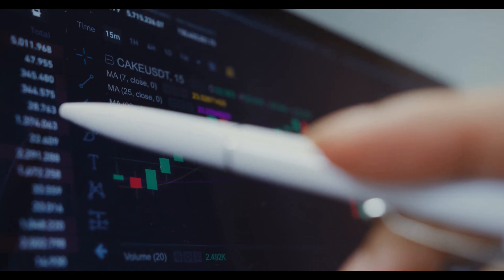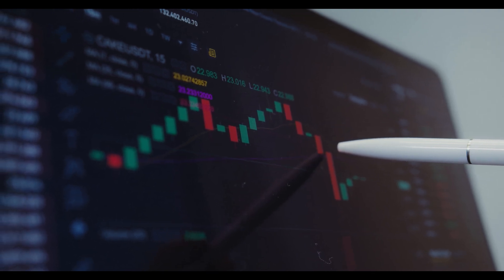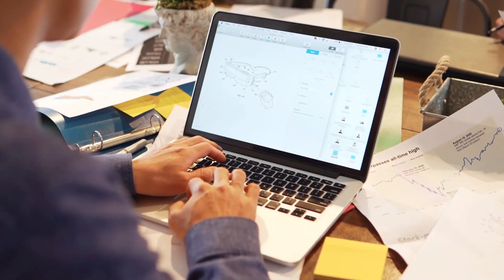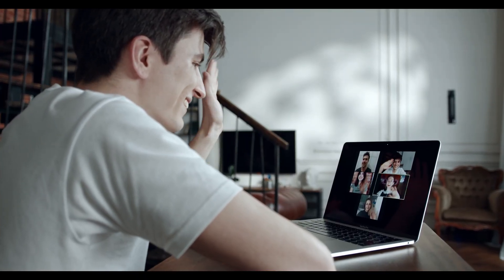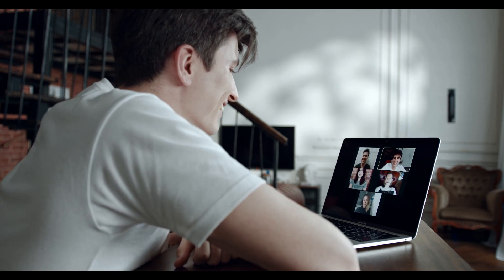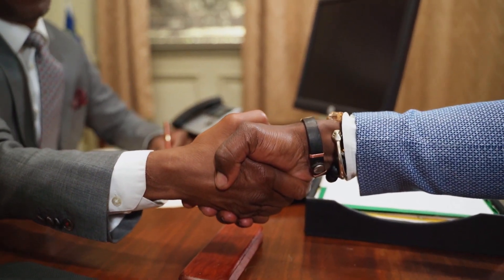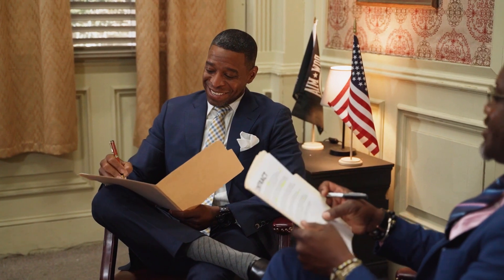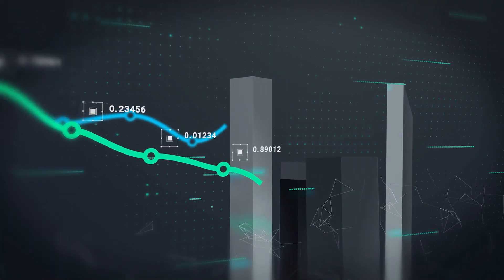Finding Investors for Online Business in Pakistan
Looking to take your online business in Pakistan to the next level but need some financial backing?
Finding the right investors can be a game-changer!
In this video, we'll dive into the best strategies for attracting investors to your online business in Pakistan.
We'll cover everything from preparing your pitch to networking tips, and where to find investors who are interested in your niche.

📌 What You’ll Learn:

1. How to prepare an irresistible business pitch
2. Key places to network and connect with potential investors in Pakistan
3. Online platforms and communities where investors are actively looking for opportunities
4.Tips for building a solid business plan that stands out
5. Success stories of Pakistani online businesses that secured funding